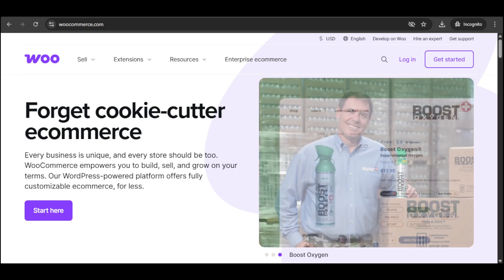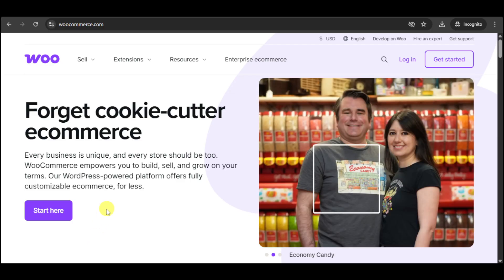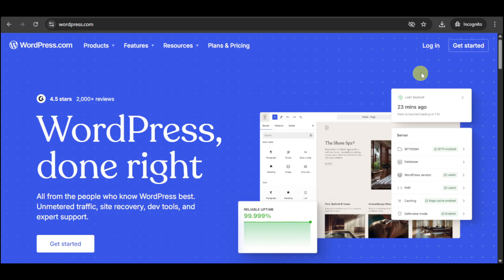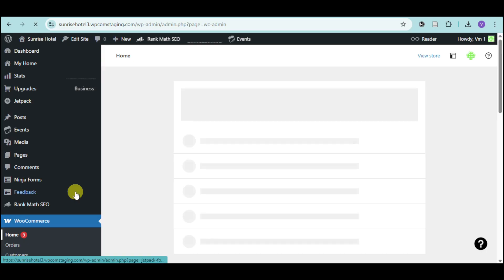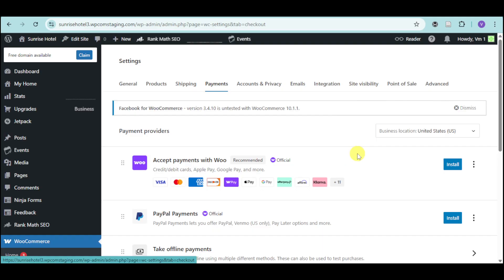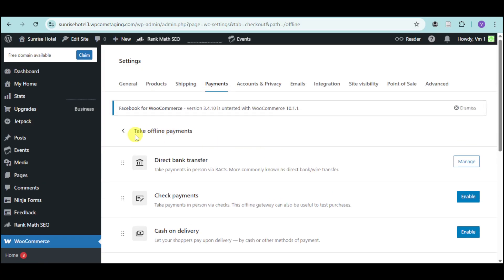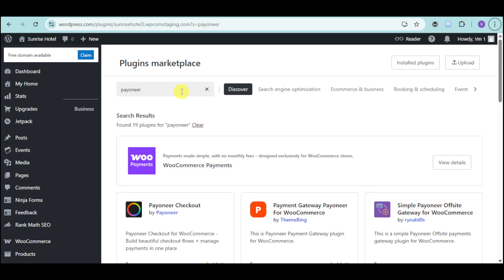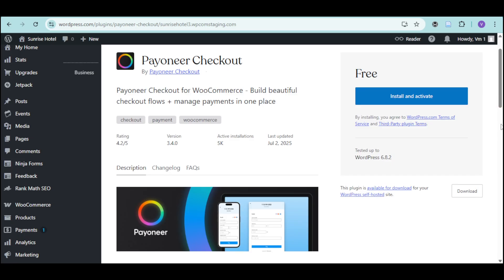How to Setup Payoneer Payment Gateway in Woocommerce 2025 (Detailed Guide)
Want to accept international payments directly in your WooCommerce store? In this tutorial, I’ll show you how to set up Payoneer as a payment gateway in WooCommerce step by step.

You’ll learn how to:

Create and verify your Payoneer account

Install and configure a Payoneer payment plugin for WooCommerce

Connect your WordPress store with Payoneer for payouts

Test the checkout process to ensure payments go through smoothly

By the end of this video, you’ll know exactly how to integrate Payoneer with WooCommerce so you can receive customer payments worldwide.

👉 Stick around until the end for a bonus tip on optimizing your checkout page to improve conversions